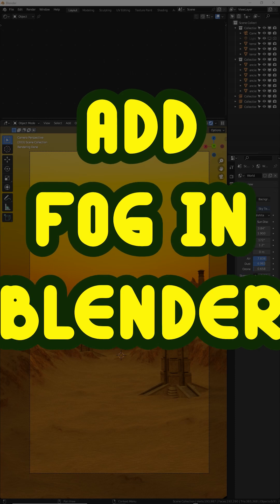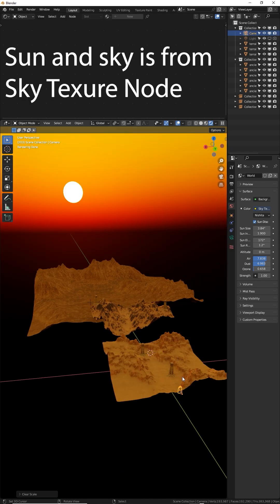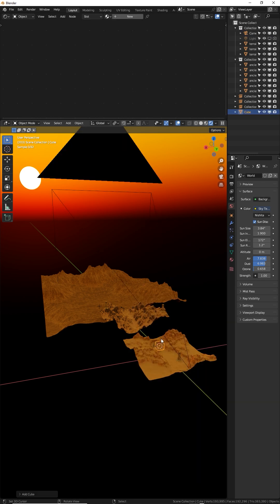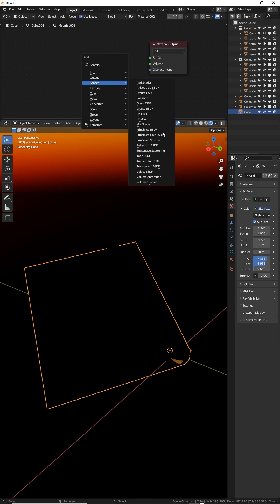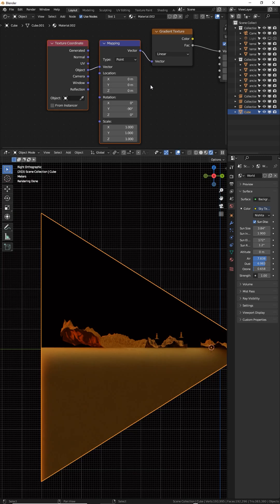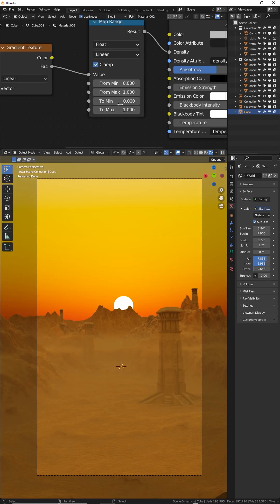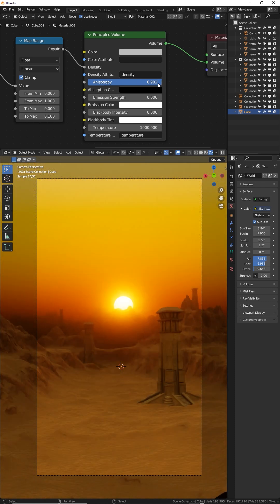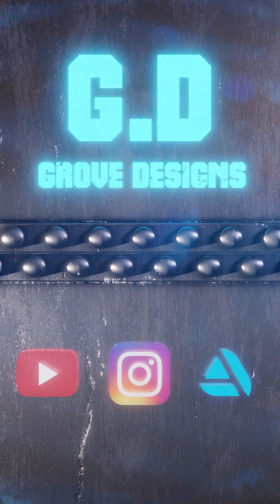Here's how to add realistic fog and atmosphere to your scenes in Blender.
Using these techniques can greatly add realism to scenes.